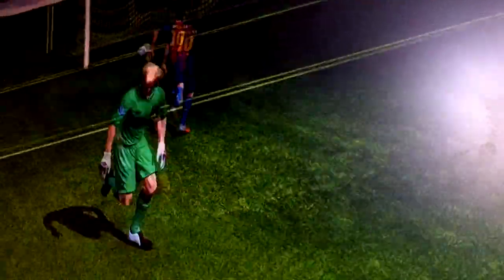The Correct Way Of Being A Goalkeeper LOL